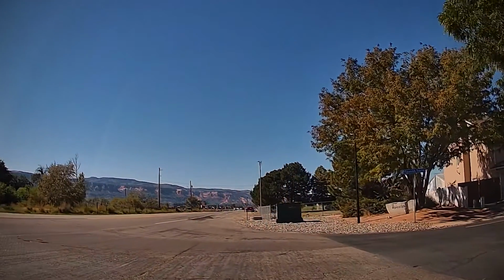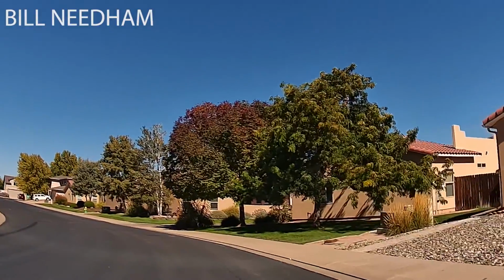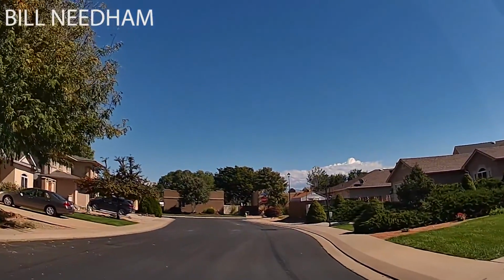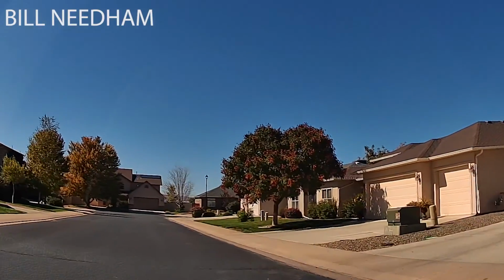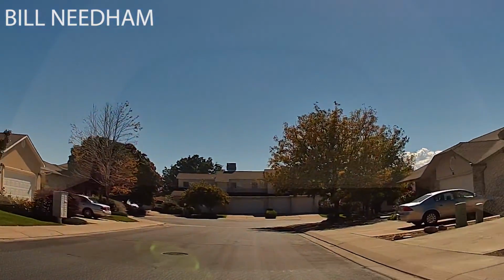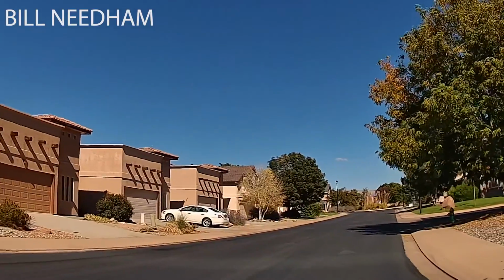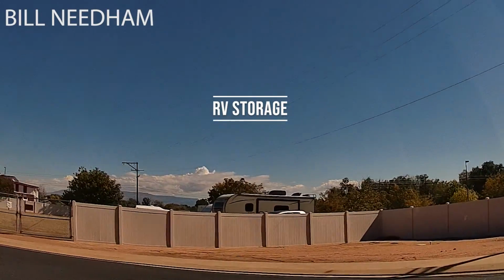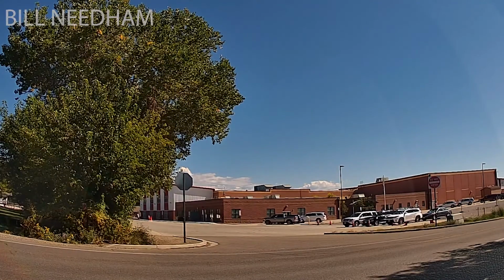Desirable Subdivisions - In North Grand Junction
Ever wonder what the most desirable subdivisions to live in North Grand Junction are? In this video, we highlight Spanish Trails Subdivision to show some of the amenities that it has to offer.

Do you have a house you need to sell?
Click on the link below to be introduced to a Top Flight realtor in your area: